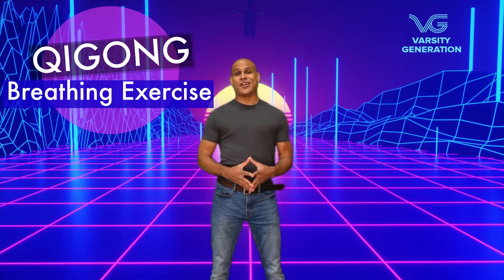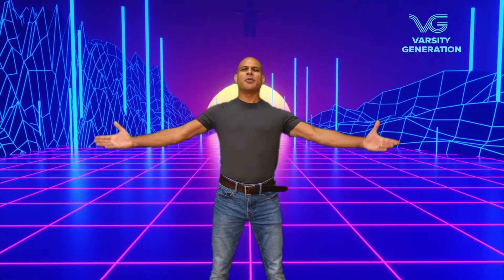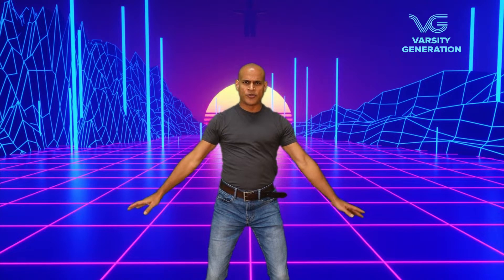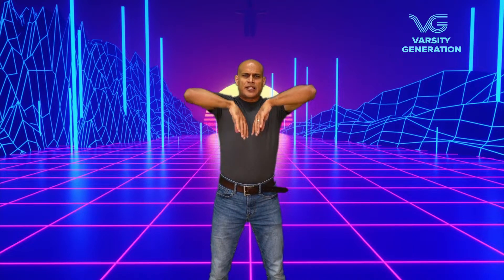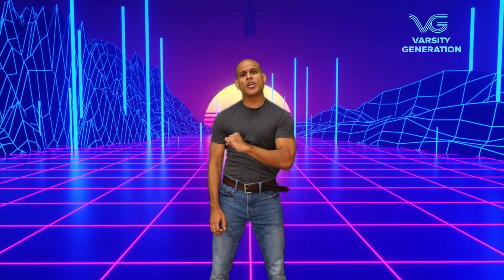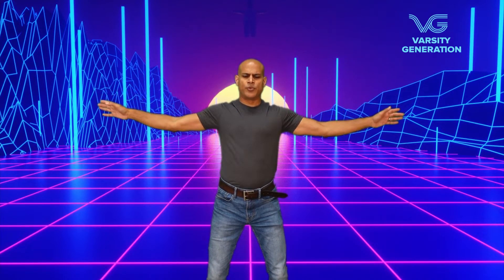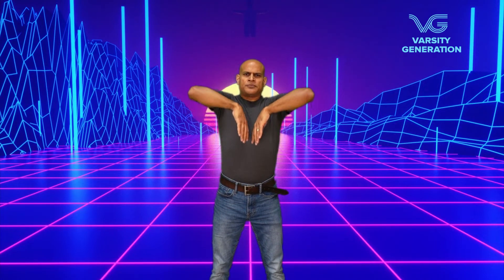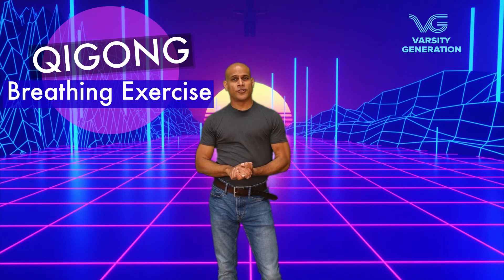Varsity Generation - Qigong - Breathing Exercise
Varsity Generation / 50 Plus Programs
Instructor Santanu Rahman

Qigong is a slow moving energy rejuvenation breathing exercise.